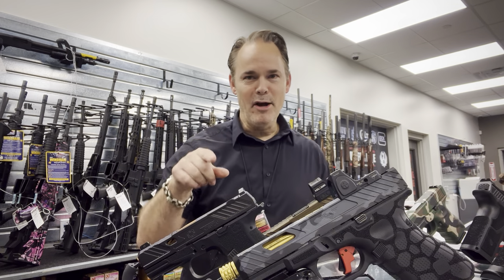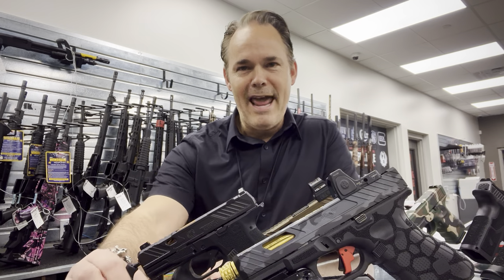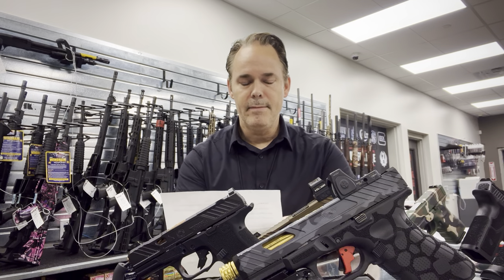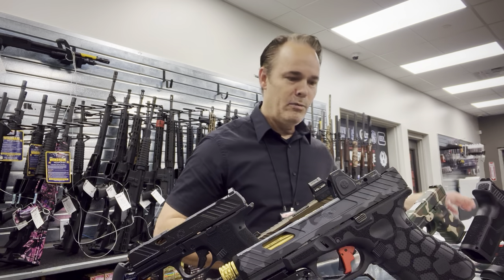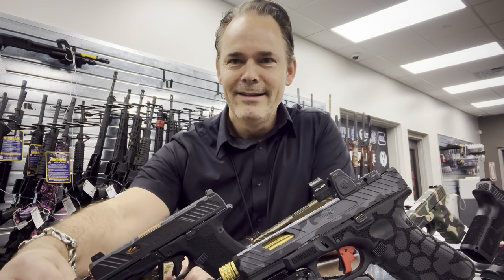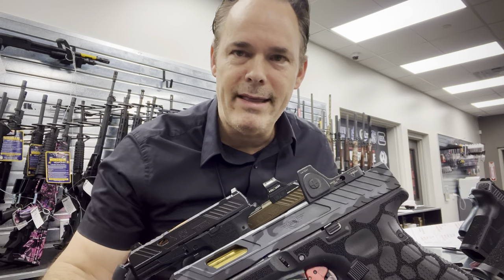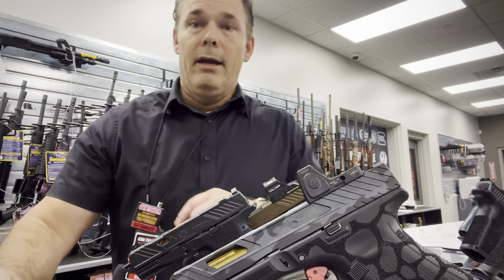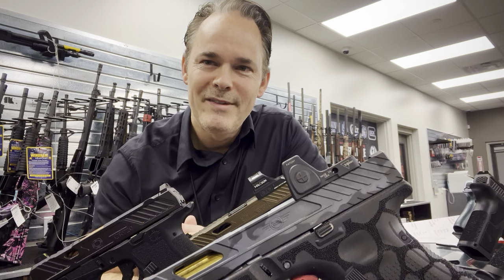Gun For Hire Owner Matt Gets His Carry Permit Amendment - Part 3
Part 3 of Matt's carry permit journey!

Matt gives you all the details on how to apply for an amendment in Morris County, sensitive places, new guns, Hornady Critical Defense ammo, and MORE!

The Gun For Hire Qualification Course is what the State Police Requires. It is also the same qualification course we have given since 1992 and qualified over 28,000 NJ residents successfully!

Looking to add a carry gun to your collection? Stop by the Gun For Hire Pro Shop and see the large selection of carry guns available! Why would you go anywhere else?